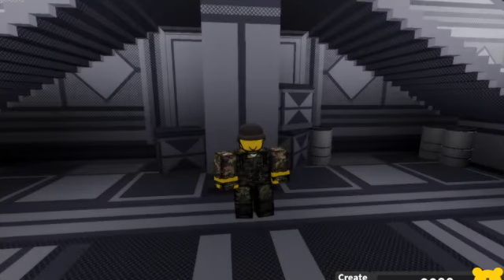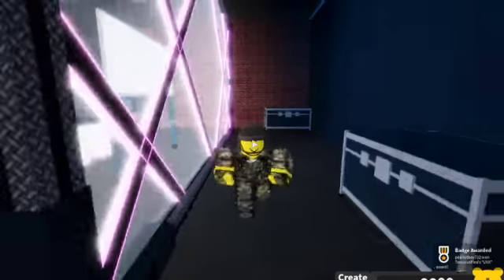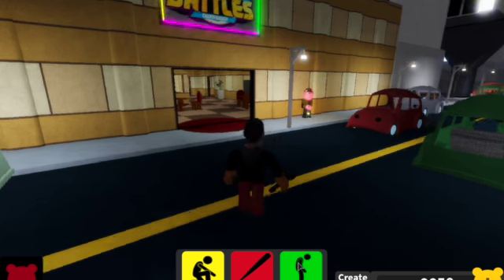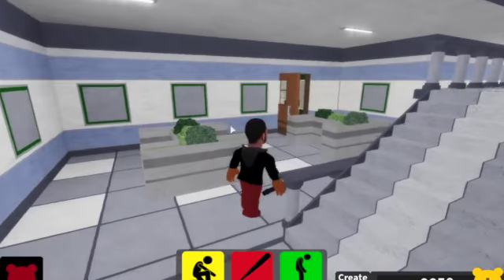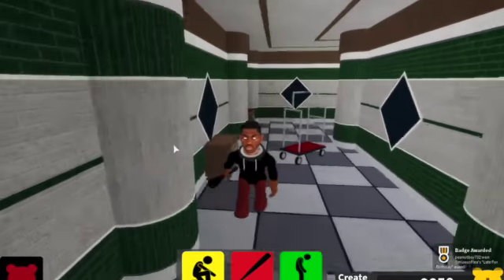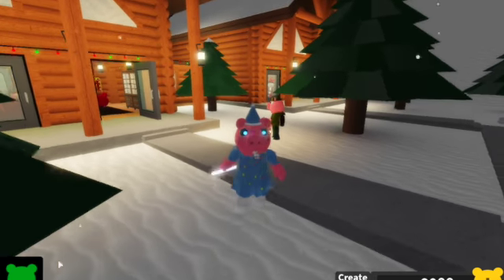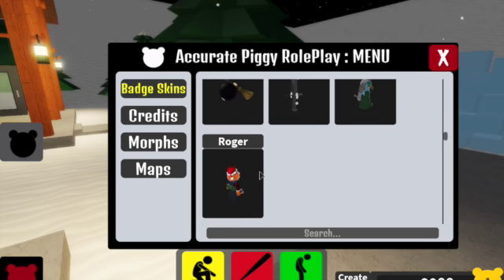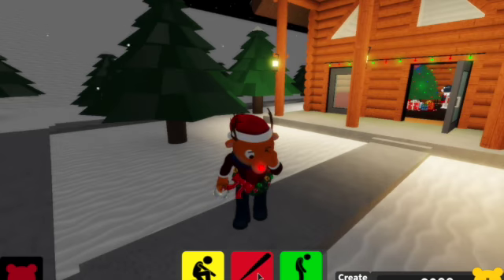How to get Birthday Piggy, Lil Nas X Piggy, and Rodger!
Today you will see how to get LNX(Lil Nas X Piggy), Birthday Piggy, and also Rodger the new skin!